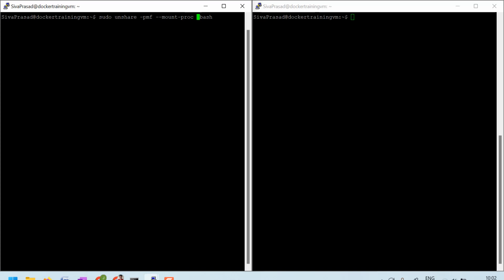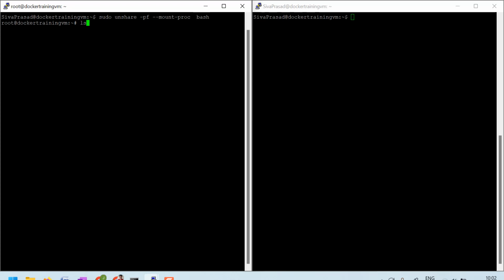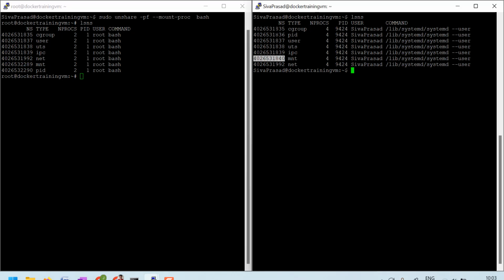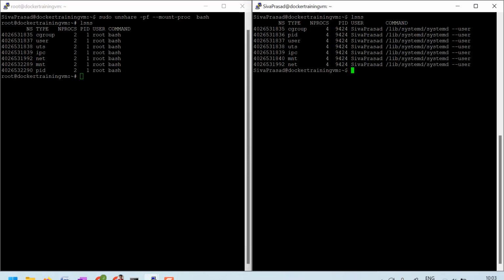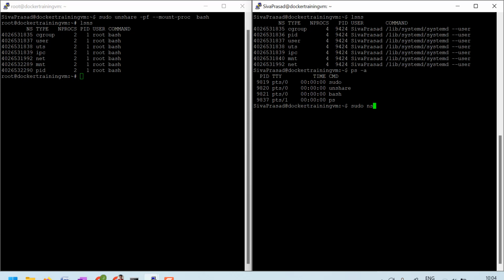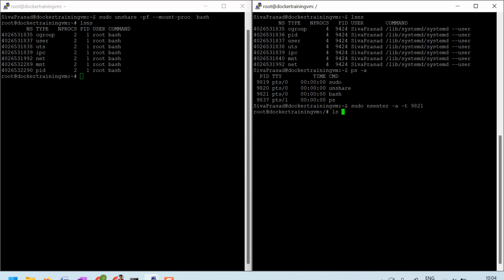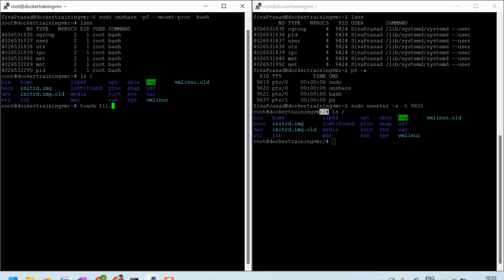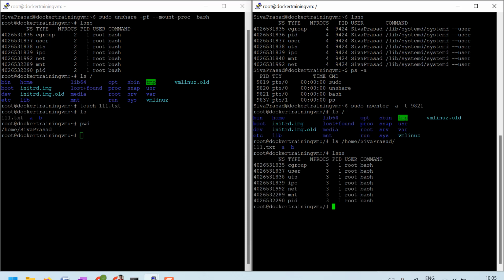DOCKER IN DEPTH DAY 2 - ENTERING AN EXISTING NAMESAPCE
In this video, you will understand how to enter an existing namespace